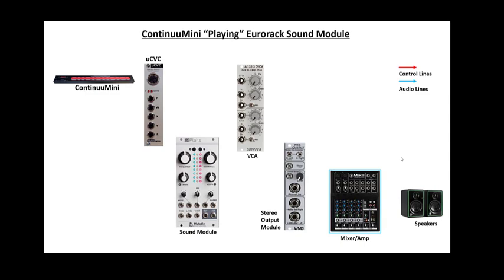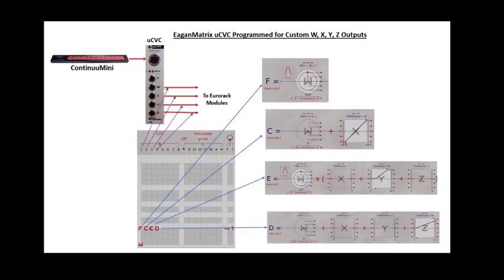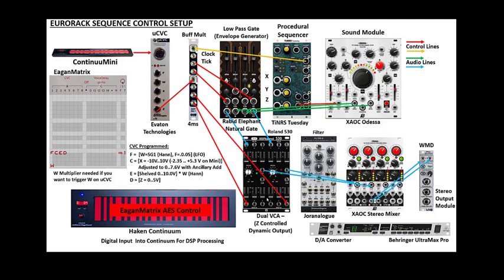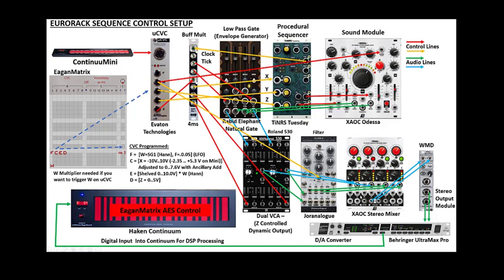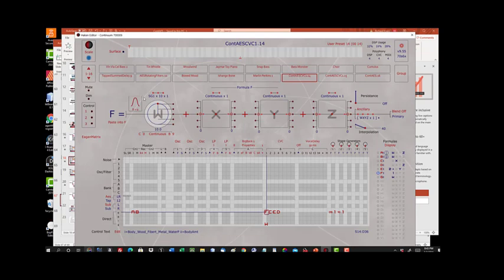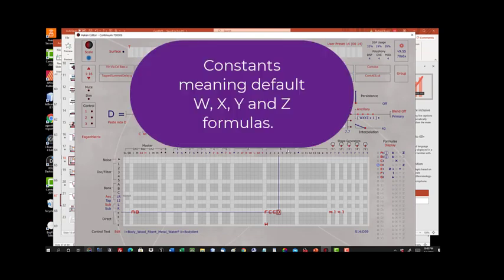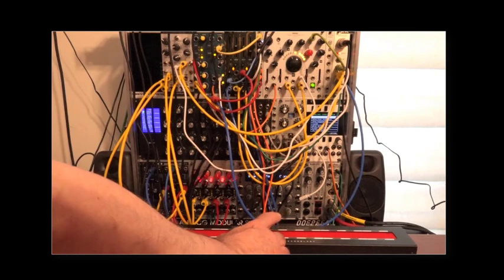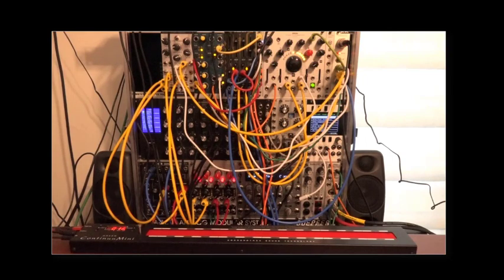Haken Continuum / EaganMatrix: Using the ContinuuMini as a W,X,Y,Z Eurorack CV Controller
Demonstrating one of an almost infinite ways to use a ContinuuMini with Evaton Technologies uCVC as a four degree of freedom (WXYZ) controller for Eurorack systems (though it could be used this way with any system that uses CV input to manipulate sound parameters). Here the Mini primarily controls a TiNRS Tuesday Sequencer and Rabid Elephant Natural Gate that are really "running the show" (not ContinuuMini pitch and envelope control). EaganMatrix CVC programming is used to impart a much more complex CV interaction that would be possible with a traditional XY CV (for example joystick) controller. Note with only a ContinuuMini and a uCVC, you will ideally want to set your preset Polyphony 1 to avoid discontinuities when playing polyphonically which is not the intent here but you might do it without realizing it (not using ContinuuMIni audio output at all here).